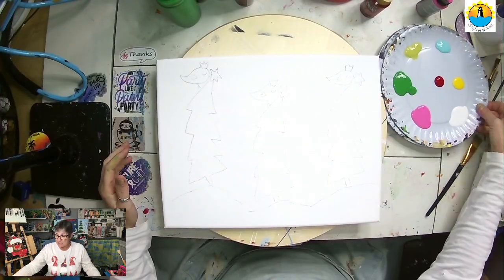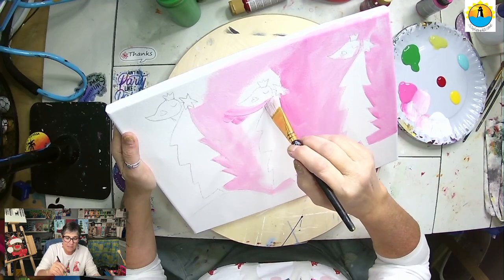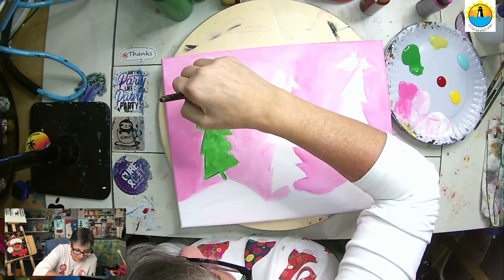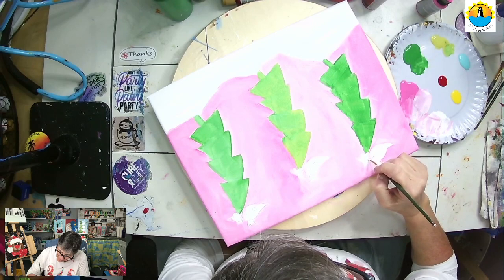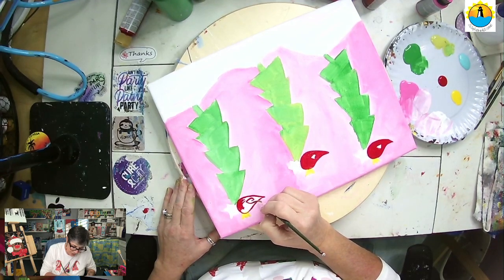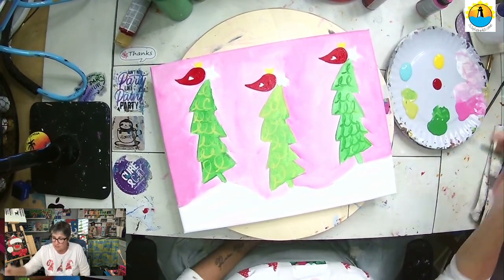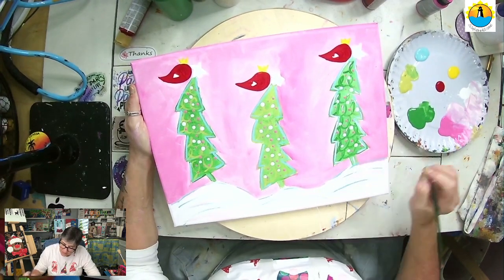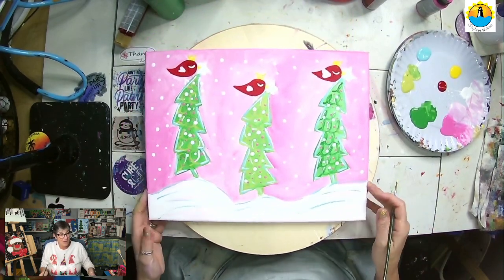Unlock Your Creativity: Easy Beginner Whimsy Grinchlike Christmas Trees Acrylic Painting Tutorial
❤️️🧹️LEARN TO PAINT WITH ACRYLICS

Beginner Acrylic Whimsy Grinchlike Christmas Trees  Painting. 🧹️❤️️

❤️️🧹️Let's Paint an easy piece of whimsy Christmas trees art for your Wall

Grab your complete art kit here! Art kit includes 1 pretraced 9X12 canvas, acrylic paints and paint brushes

Learn to paint with acrylics on canvas, wood, glass or fabric. Beginner art lessons for children and adults. Virtual art classes and art tutorials. I love sharing art from my heart and teaching others how to paint for fun and profit.

$$$ FREE DOWNLOADS!!$$$

Welcome to Teresa’s Spot for All Things Art. We are a small business specializing in hand painted gifts and home decor, digital art, paint parties, art kits and painting workshops. I love having the opportunity to share my love of painting with you and providing you with the opportunity to give a beautiful hand painted gift to someone special or to get one for yourself. I am a Certified One Stroke Decorative painter and have been painting for more than 15 years.  I love all things sun, summer, beach, painting and iced coffee.
teresa xo